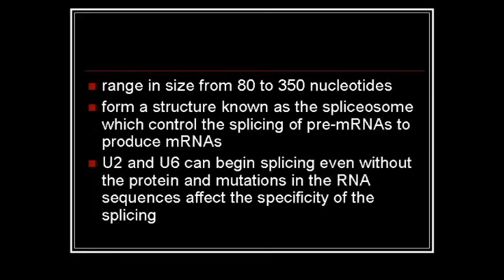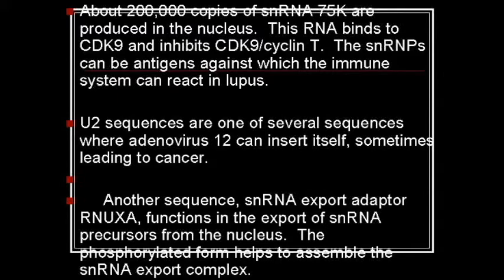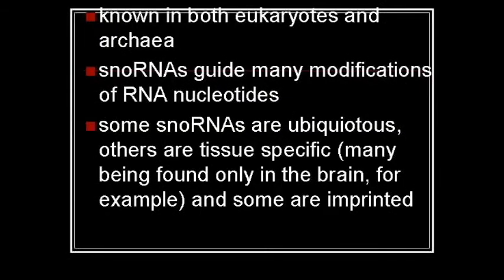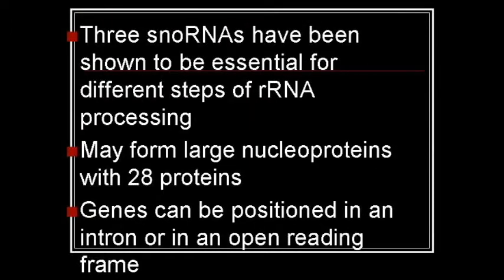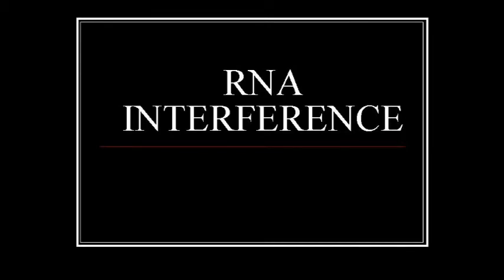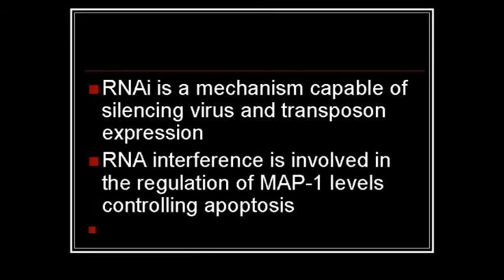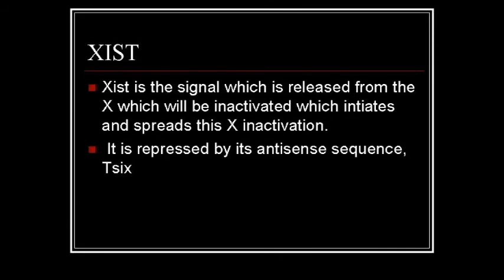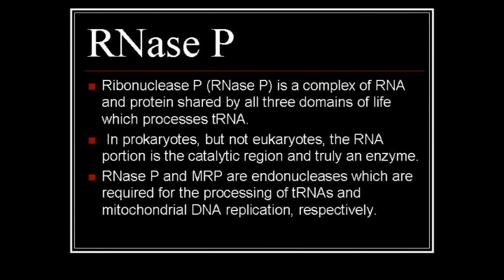GENOME: OTHER FUNCTIONAL RNAs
FUNCTIONAL RNAs